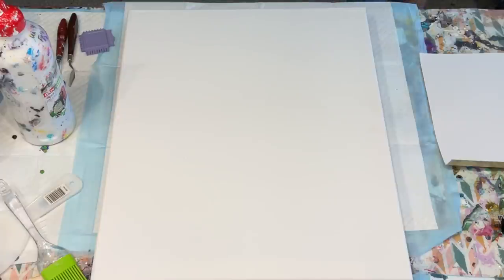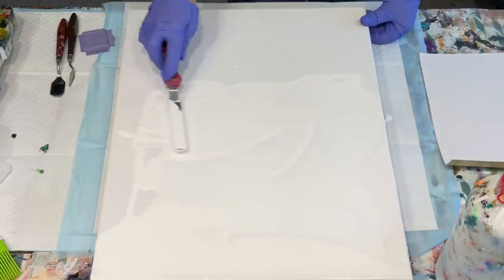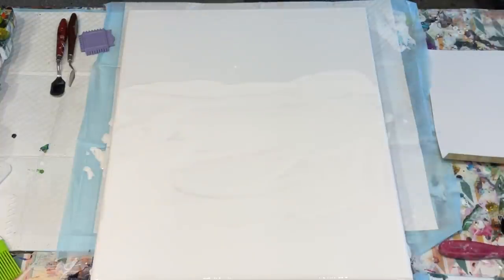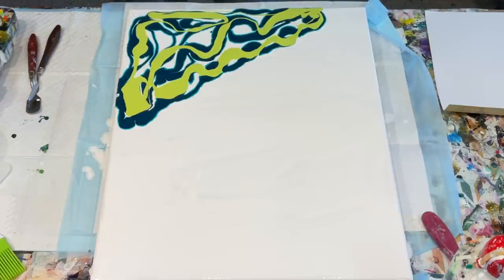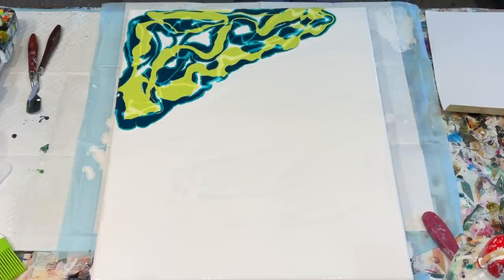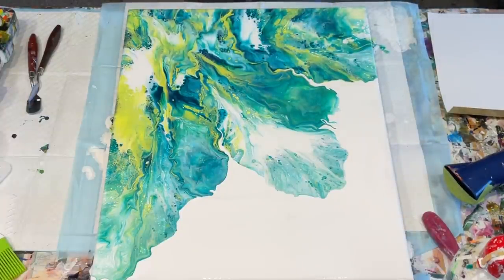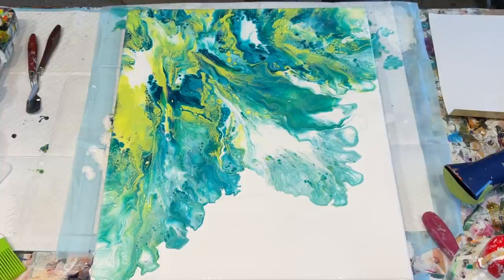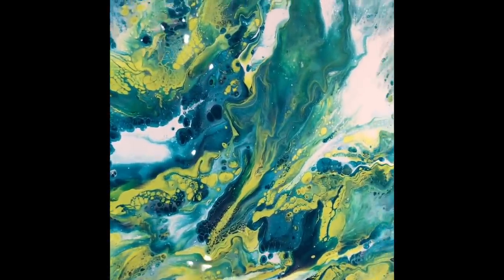Loving this simplistic creation with minimal colours Dutch pour style